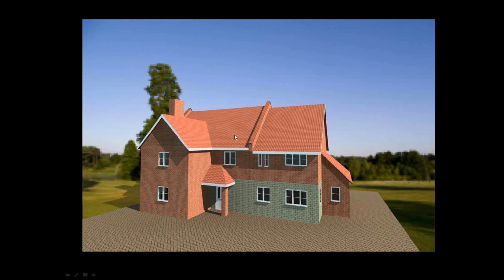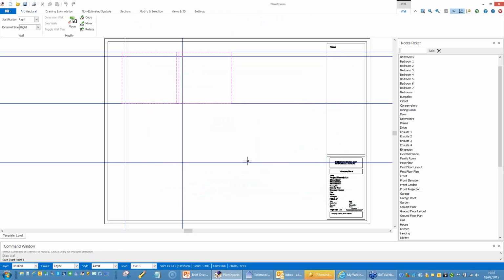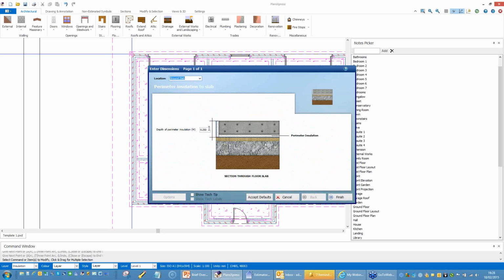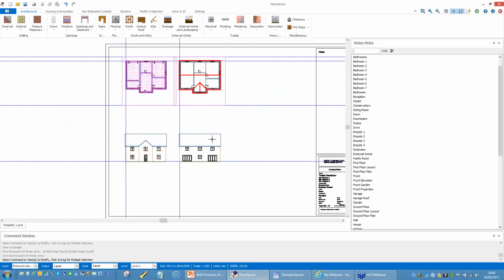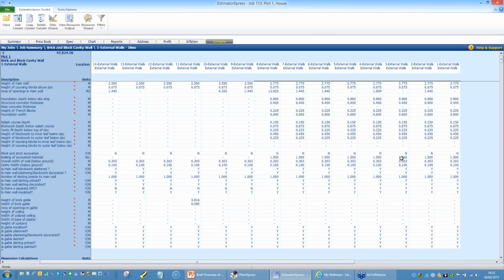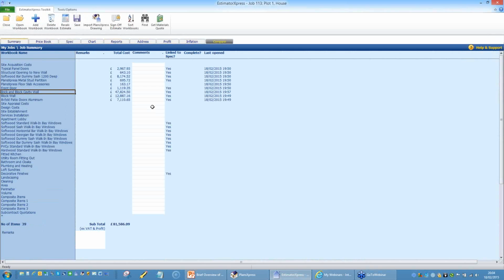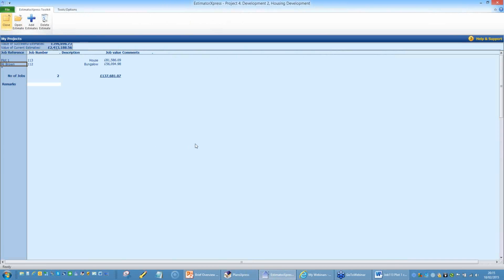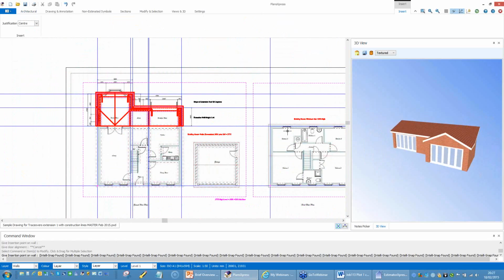Visual Estimating Webinar - the new way to estimate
Join HBXL Founder and Managing Director Adrian Wild as he shows you  how to use Visual Estimating. 'Visual Estimating' is the most significant advancement in estimating since the calculator! Whether you're building extensions, new builds or specialise in refurbs and renovations you can produce accurate, professional estimates by simply drawing on-screen or tracing over plans.